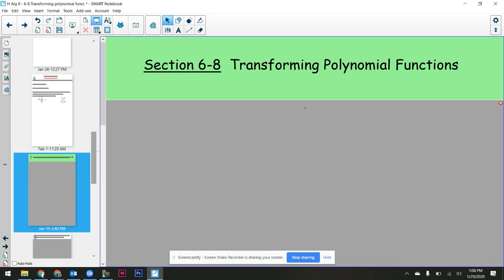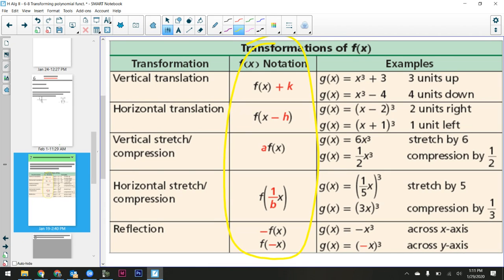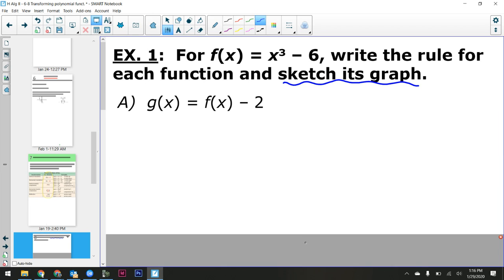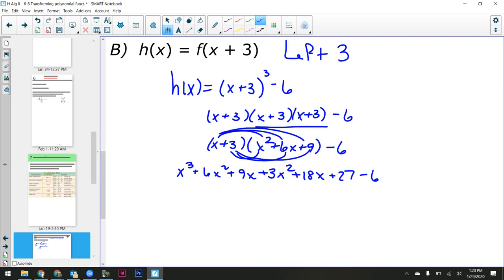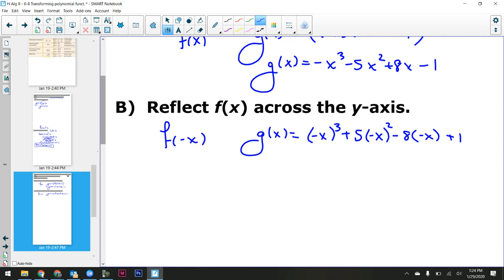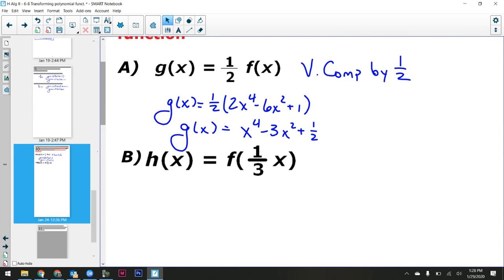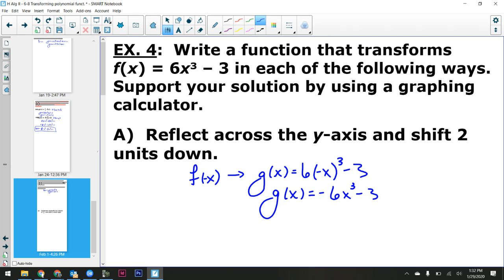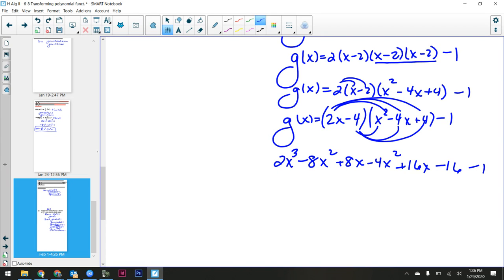Honors Algebra 2 Section 6-8 (1-30-20)